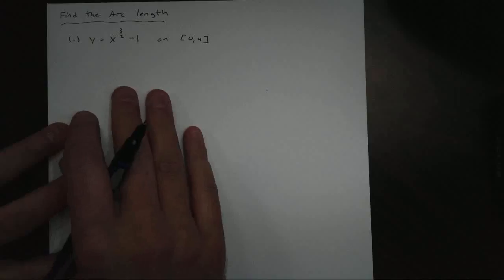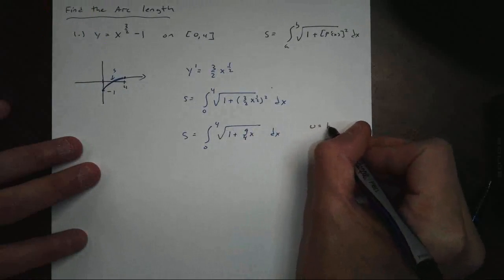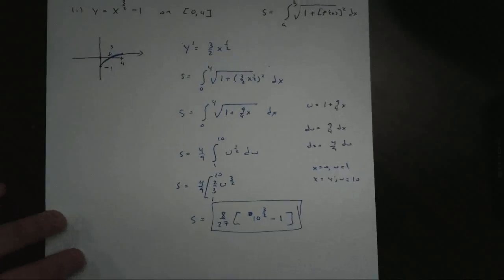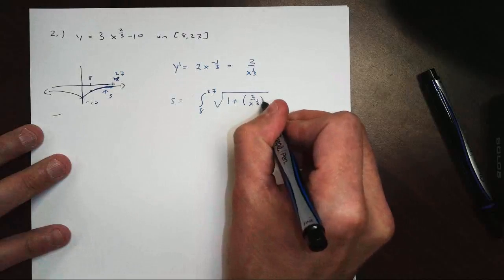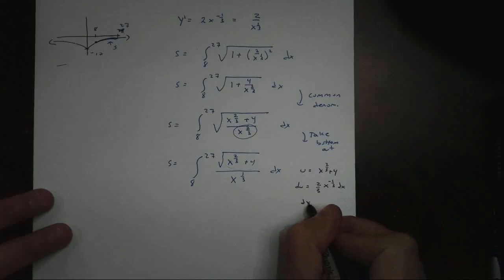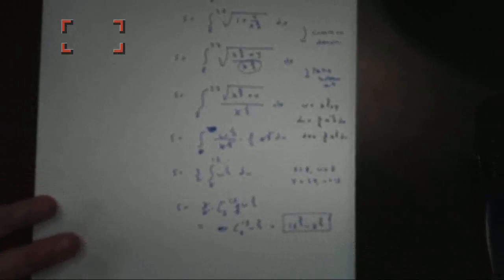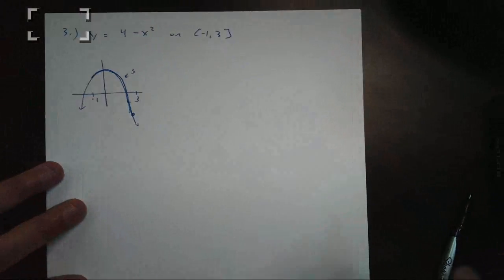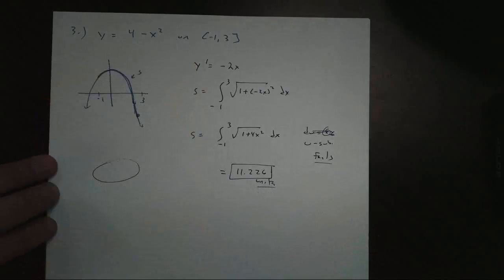Arc Length Examples